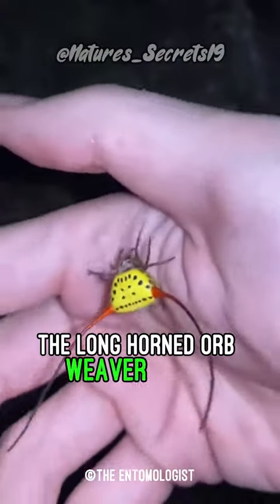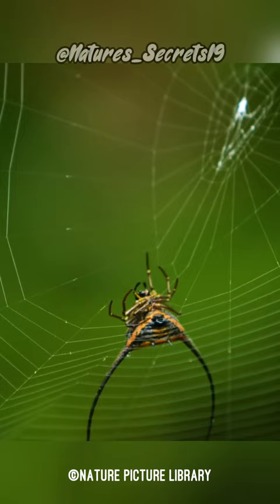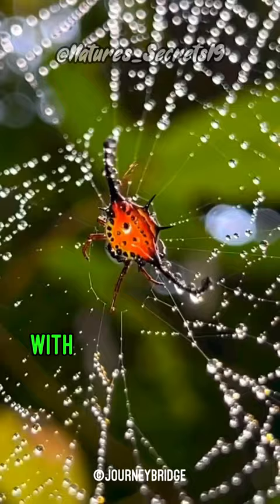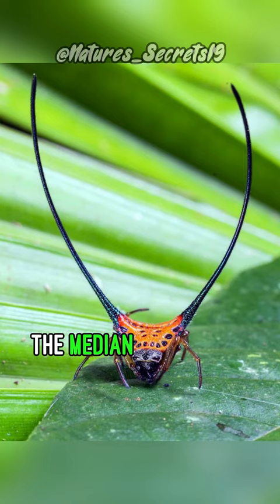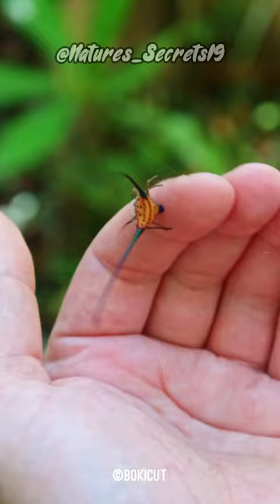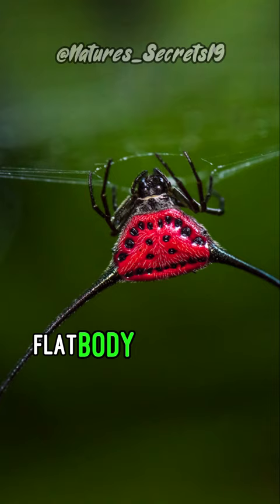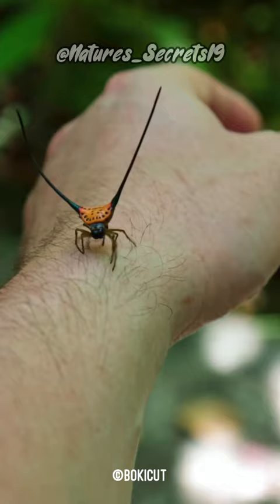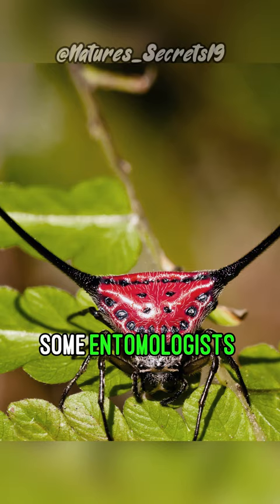Unique Spider with Long Horns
Long-horned orb weaver spider is probably the coolest looking spiders in the world.